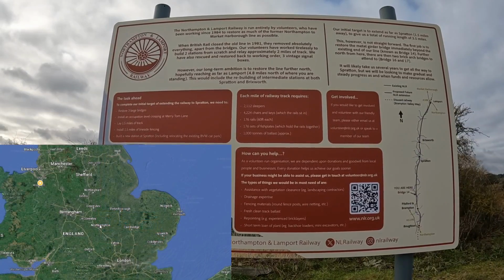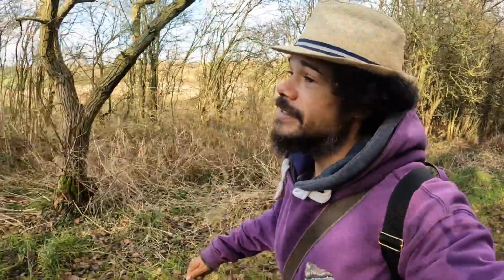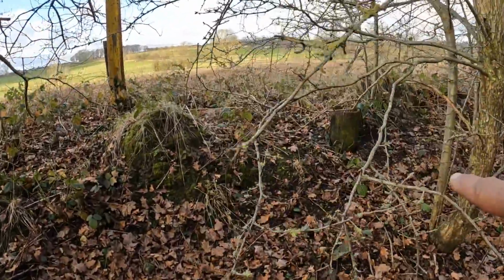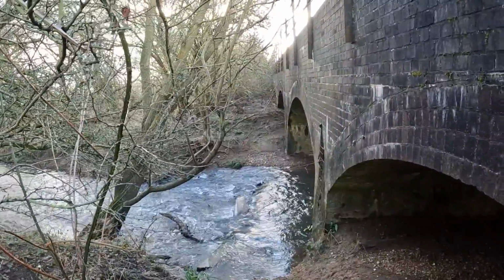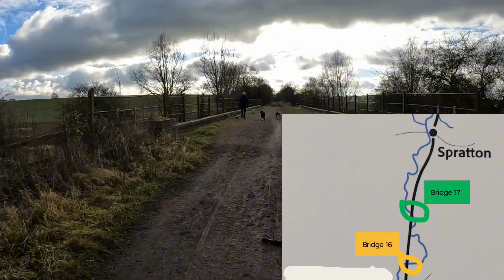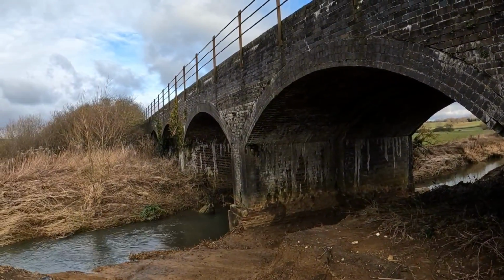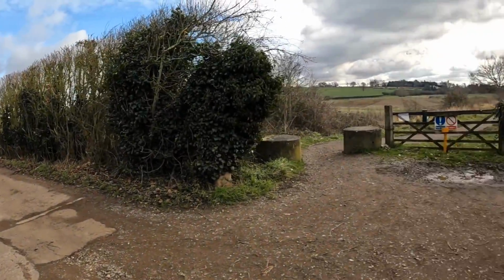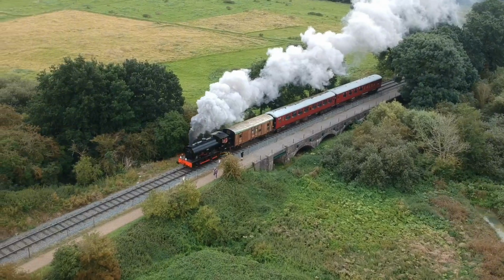The Northern Extension Development Plan for Northampton & Lamport Railway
Did you know? The Northampton & Lamport Railway has a big plan to extend the heritage railway 1.5 miles north. Well here is the video to explain it all. This is NLR Northern Extension to Spratton Crossing. The new section will included 3 bridge restorations.
It was my first time walking this section of the Brampton Valley Way, so I decided to get my bearings first and film on my return.
The Northampton & Lamport Railway has a date set for the grand opening of the Southern Extension/Boughton Station. On the 30th March 2024 we shall all be celebrating at the new platform at Boughton.
Should you like to know more then head over to the N.L.R
The channel is supported by viewers like yourself becoming Patrons, feel free with this